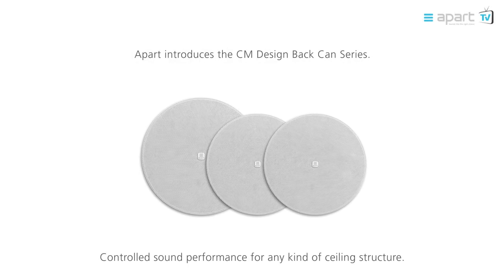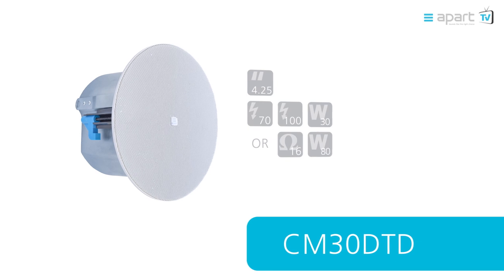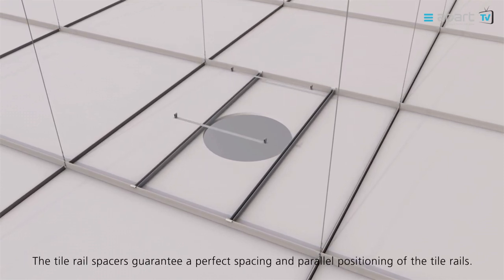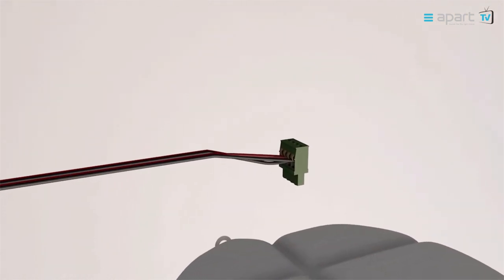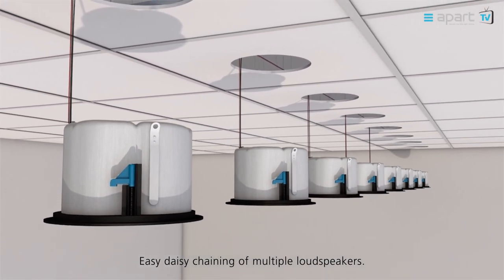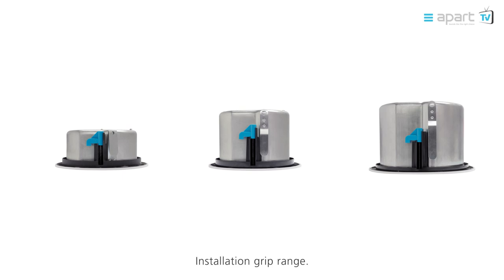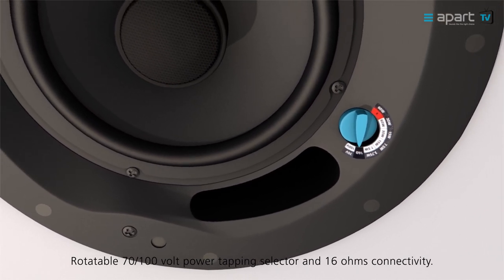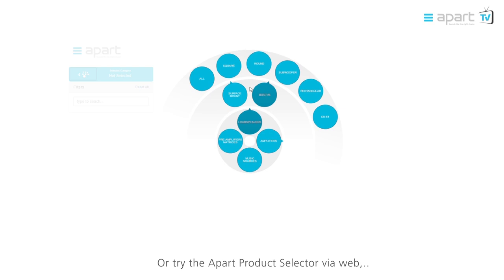Apart Audio CMD Back Can Loudspeakers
These CM design loudspeakers have a sealed back can and bass reflex port which give a controlled sound performance in any kind of ceiling structure. The slim housing with minimal built-in depth has been tuned to optimise bass and midrange performance while maintaining sonic consistency. The matching Apart sound signature allows you to combine various models in the same area.  All models have a tool-free rotatable power selector on the front. The thin-edge grille and neodymium grille fixing magnets guarantee an easy, smooth and elegant integration in any kind of environment. With ease of installation, dynamic sound, pristine clarity and attractive aesthetics, these loudspeakers are the clear choice for installers seeking a reliable and affordable loudspeaker with high build and excellent sound quality.